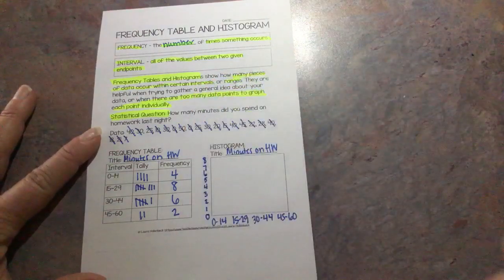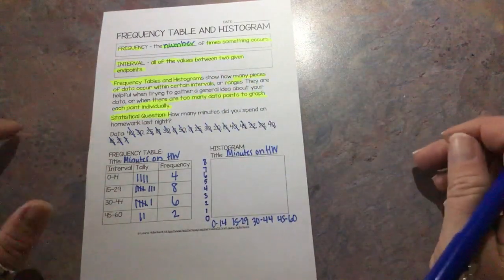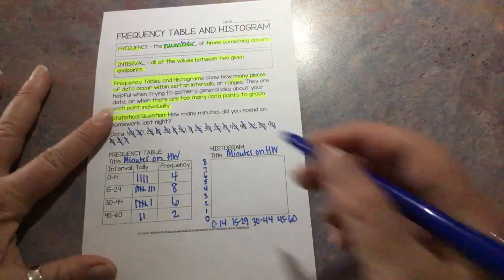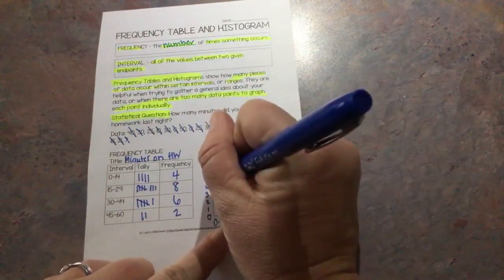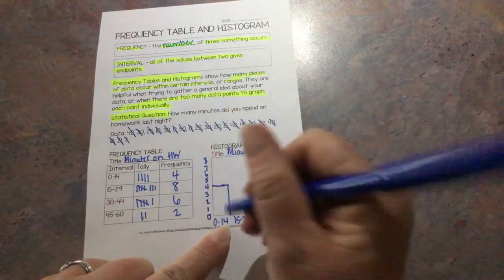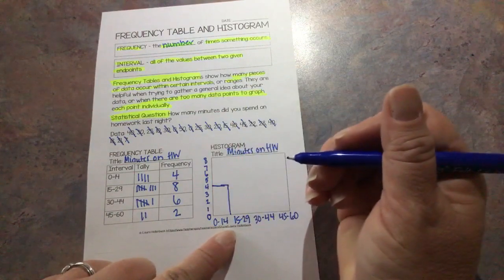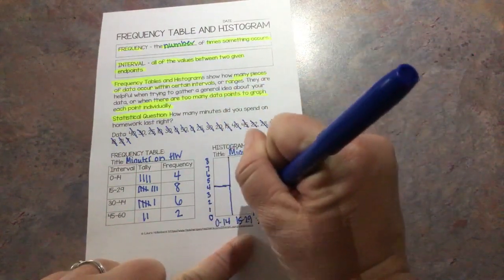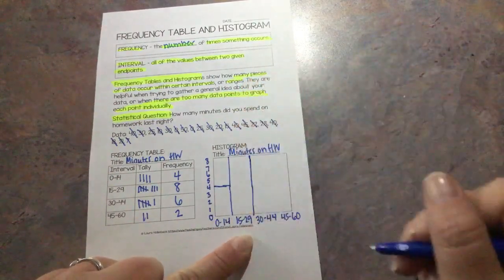Math Instructional - 4/19